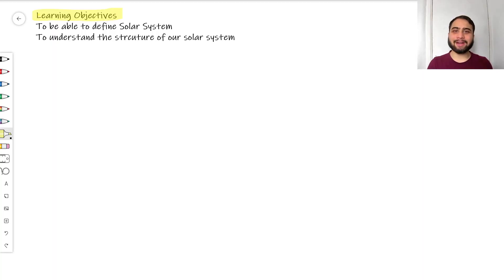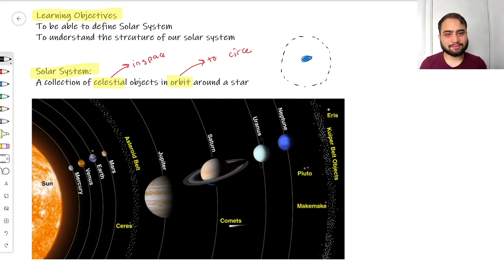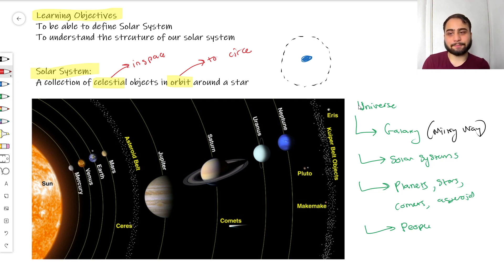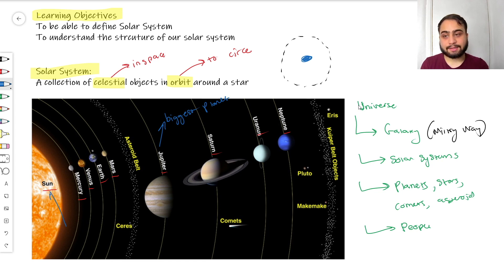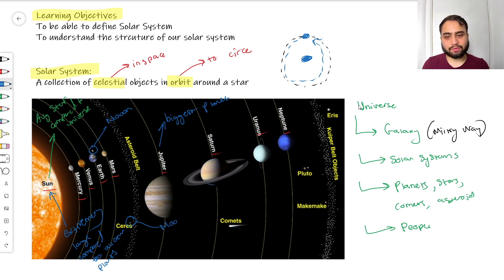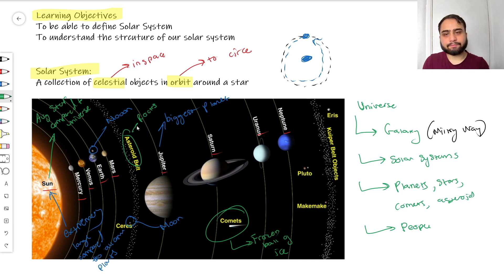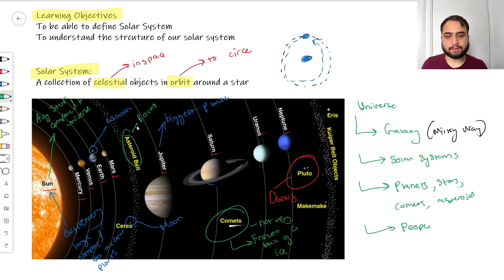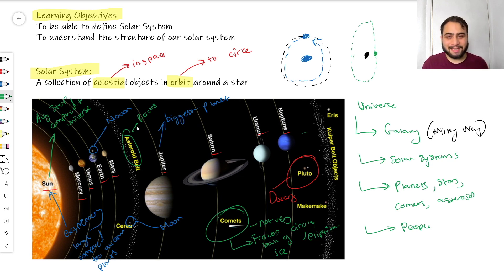Solar System: Space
Access industry leading content on Education Equation - all FREE videos an each part of your exam board specification across Maths, Physics and Chemistry. Understand what your strengths, weaknesses are on a topic by topic level and use our AI powered analytics and custom reports, to get your goal grade in the exam!

The best technologies in education at your fingertips and free.. forever

This content was made to be suitable for EdExcel, AQA and OCR A exam specifications.

Learning Objectives 0:06
Solar System 0:21